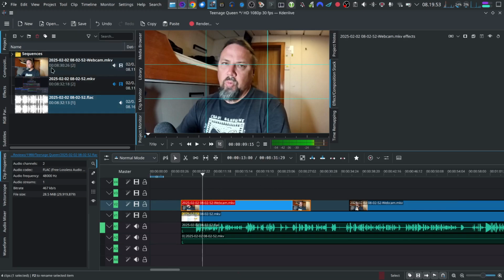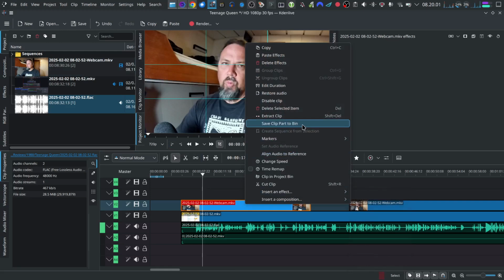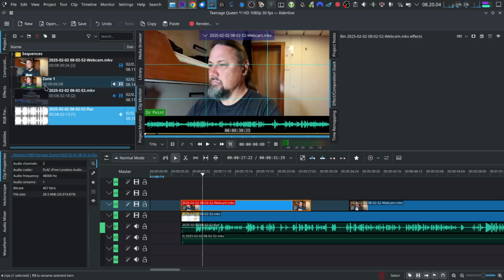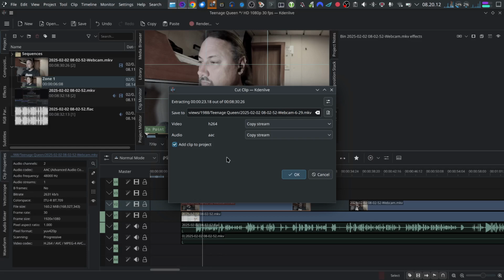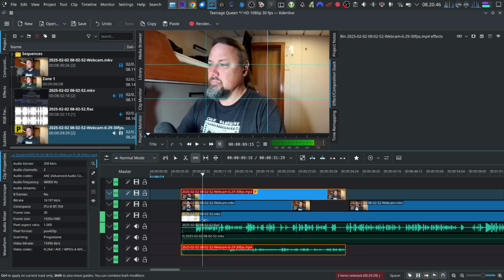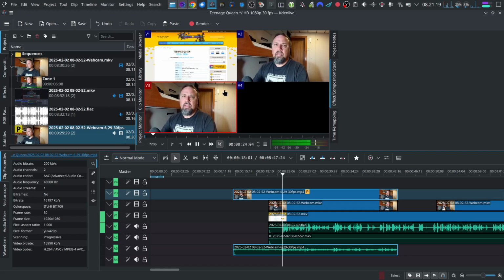Kdenlive Feature request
Here is a short clip where I show a workaround for a feature that I would like to see in Kdenlive.
Basically, there should be a function in the context menu of the timeline clips that extracts that part of the clip from the longer clip, adds it to the Project bin, and then replaces the clip on the timeline with the newly extracted part of the clip from the Project Bin.

This is to aid effects that take a long time, and only operate on whole clips.,